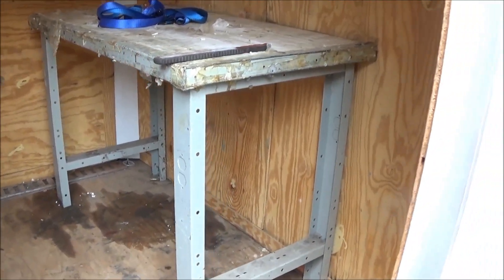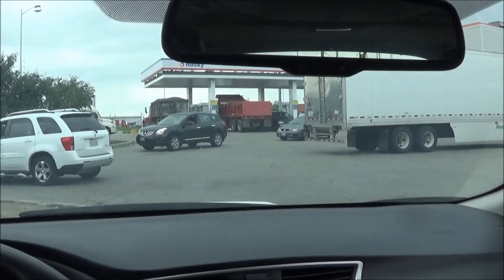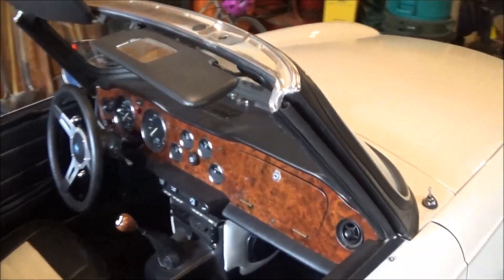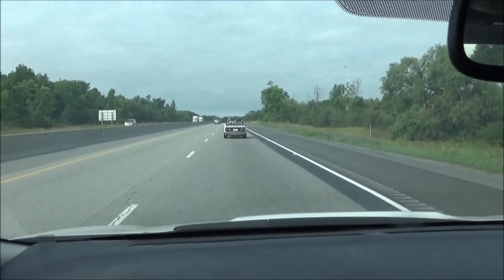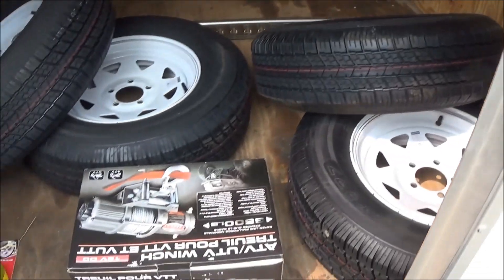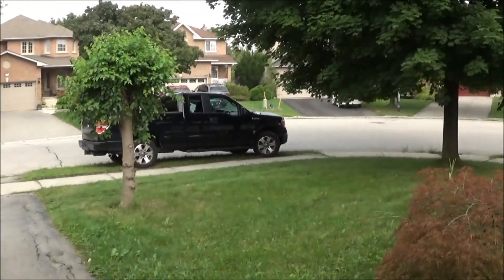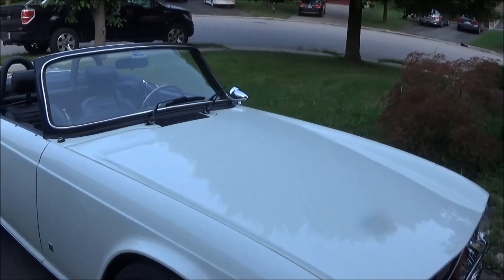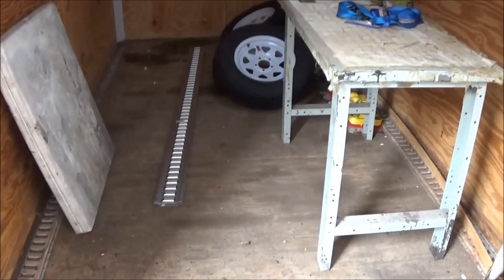Picking Up a 1973 Triumph TR6, Trailer Project Progress, And Test Fit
Quick Road TRip to Ottawa to pick up a TR6. a little stripping and painting on the trailer project plus parts purchased. and Test Fitting the Triumph TR6 to see if it will fit in the 14 foot car hauler (in and emergency)